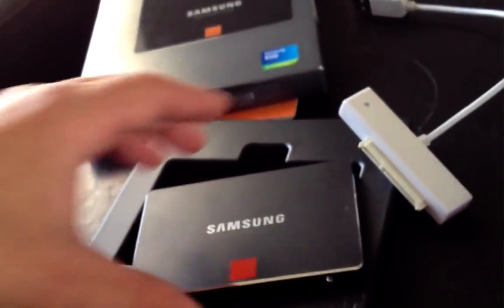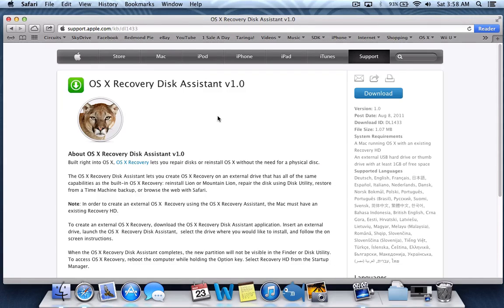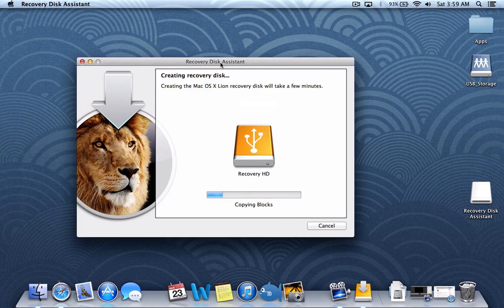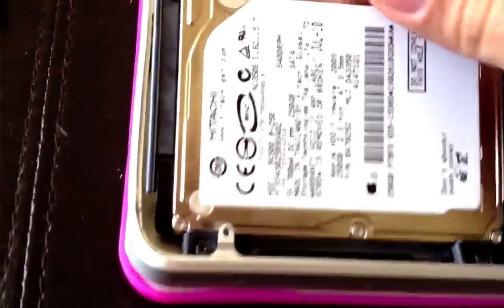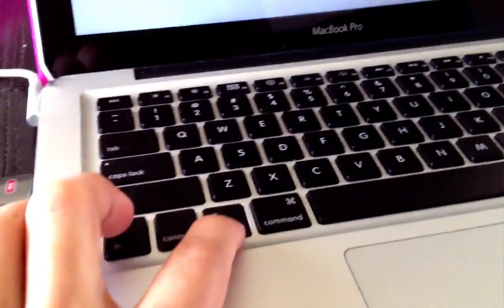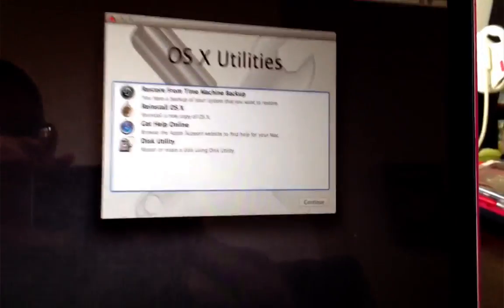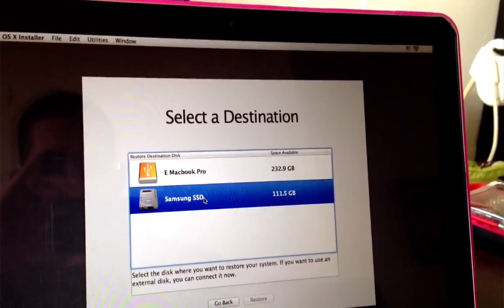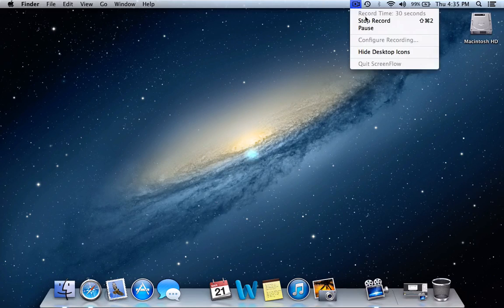Install OS X in a new SSD on a Macbook Pro!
You will learn how to install OS X into a brand new SSD from the beginning, hardware and software steps!